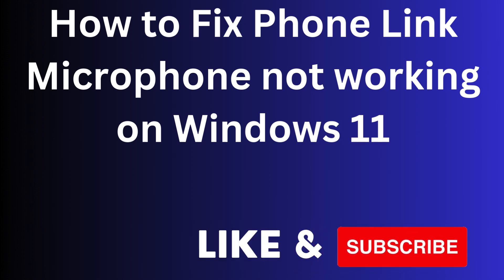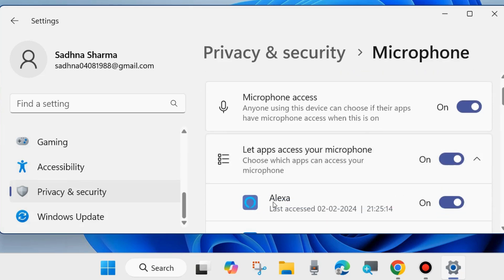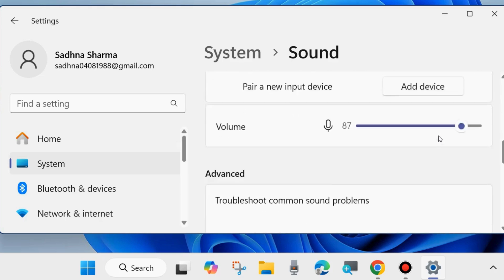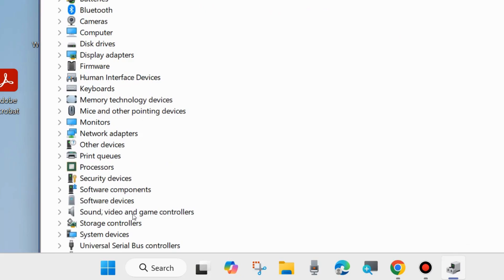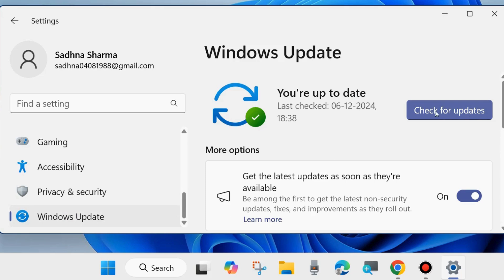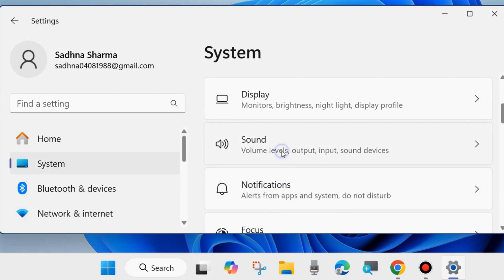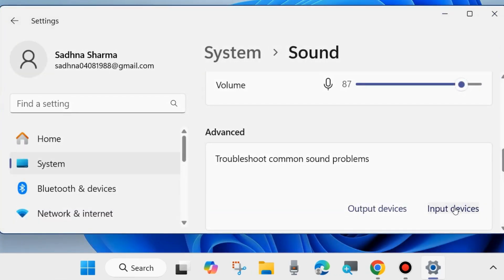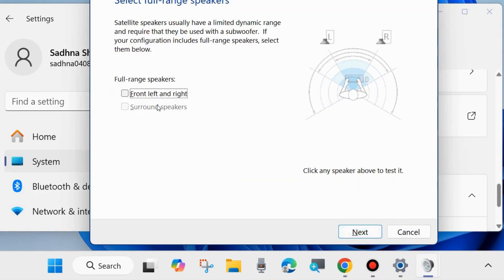Phone Link Microphone not working on Windows 11 Fixed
How to Fix Phone Link Microphone not working on Windows 11 / 10